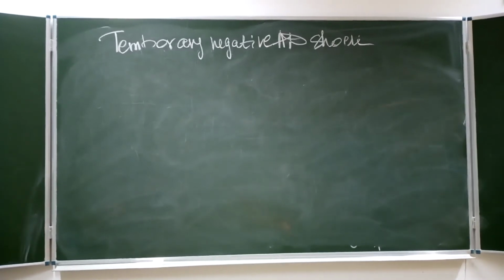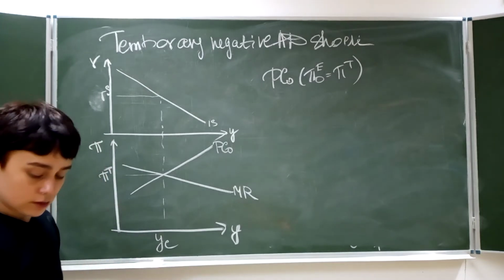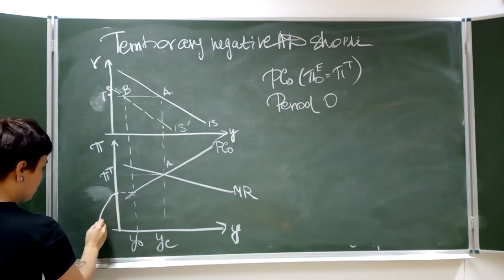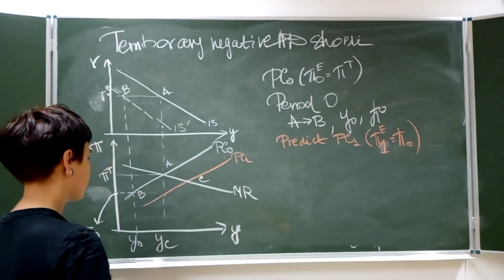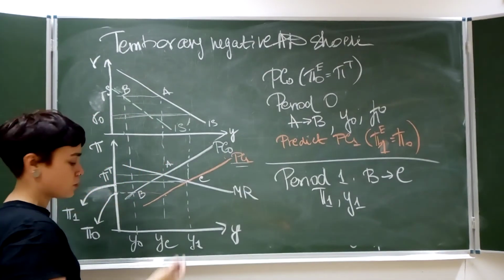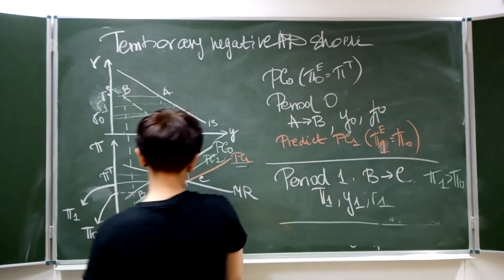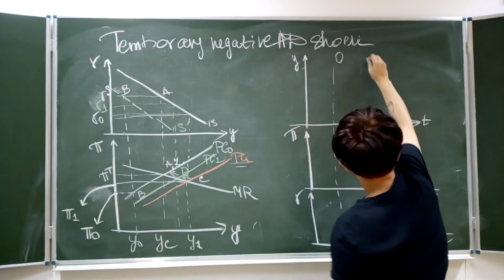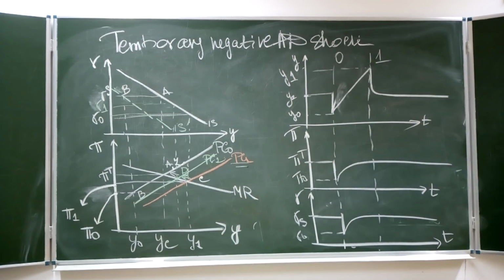(7) Temporary negative AD shock